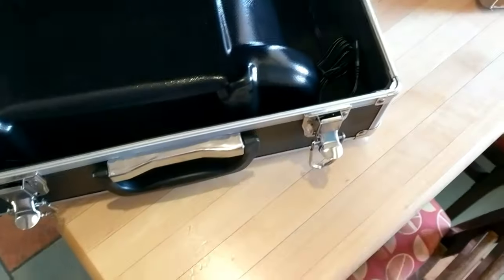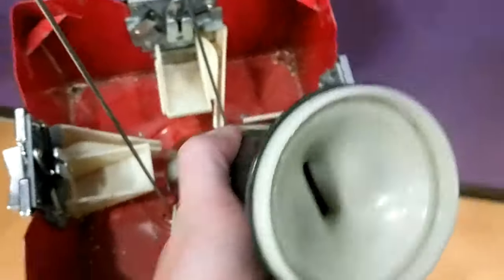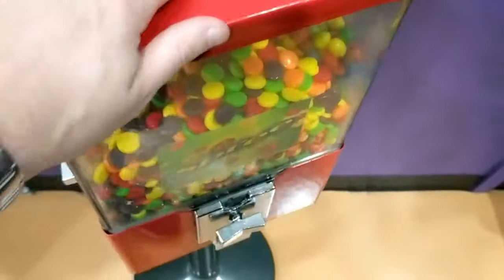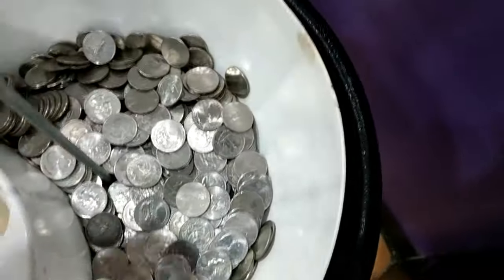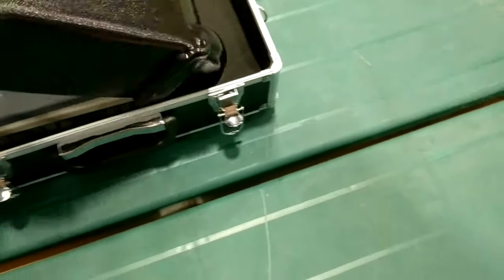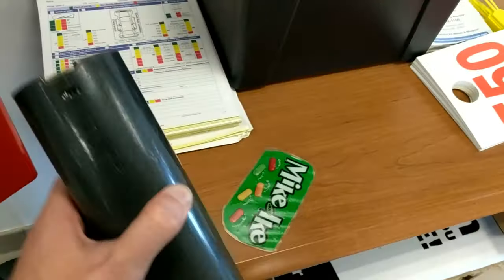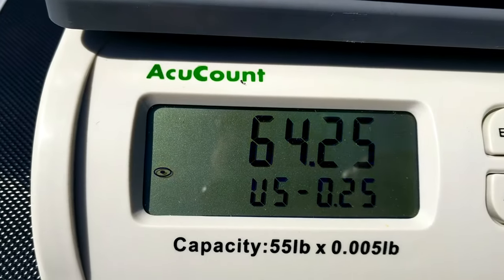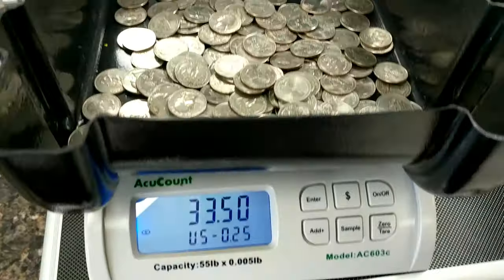*** MY BEST LOCATION MAKES HOW MUCH IN ONE MONTH | HOW TO INCREASE YOUR VENDING MACHINE SALES ***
Collection day!!!  I go and service several of my vending machines and see how much cash I collected on my bulk vending route.  I also share how to take a good location and turn it into a great location by adding more machines.  The trampoline park location went from around $80 a month when I first got the location to now way more.  Watch the video to see how much more I make now.

*** Social ***

*** Start Your Vending Business ***

Full Line Snack Machine
Triple Head Bulk Candy Machine
1 Inch Gumballs

The Millionaire Next Door
The Richest Man in Babylon
How To Start a Vending Machine Business
Rich Dad Poor Dad

Video Camera
Lighting Equipment

*** Start Investing ***